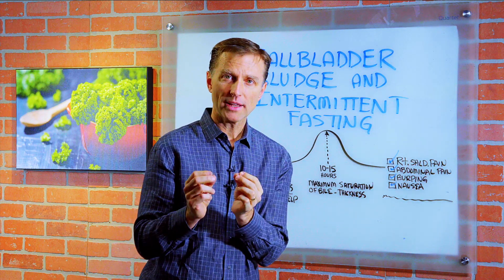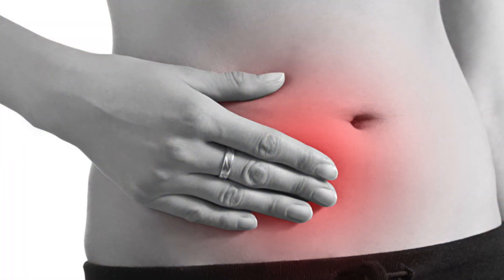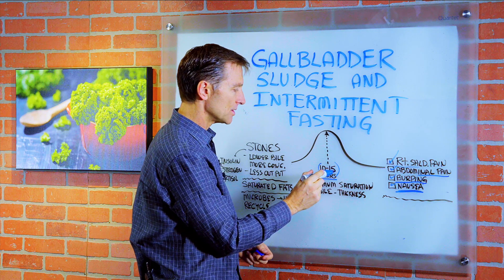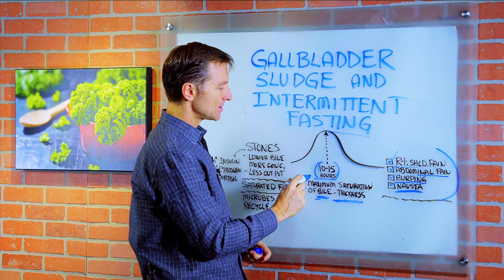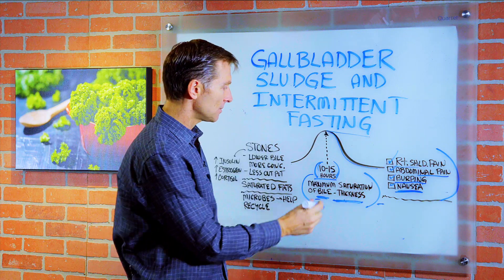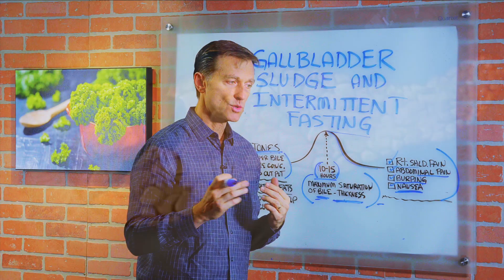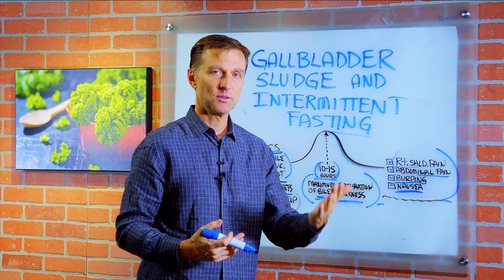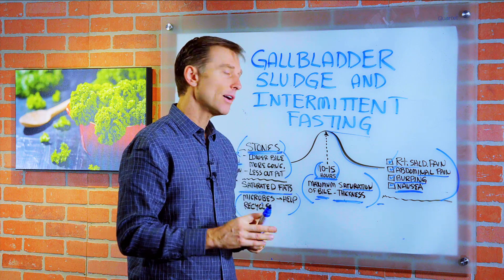Why Does Intermittent Fasting Increase Gallbladder Sludge? – Dr.Berg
Intermittent fasting can cause gallbladder sludge, but it’s temporary.

Timestamps:
0:00 Intermittent fasting can result in gallbladder sludge, but it’s only temporary
0:54 This is what happens after 10 to 15 hours of fasting
2:04 Here are some things you can do to minimize gallbladder sludge while intermittent fasting

In this video, I explain why some people get gallbladder symptoms when they start intermittent fasting.

First, here are the symptoms of a gallbladder problem: right shoulder pain that may also be felt by your scapula, your mid-back, or up through your neck. It may even be on your head and jaw, leading to a headache. But always on your right side.

Abdominal pain, also on your right side, usually up under the right rib cage. You may feel bloated, experience burping, and have nausea.

After about 10 to 15 hours of fasting, your gallbladder is saturated with bile. Think about it; when you eat, the bile is supposed to be released from your gallbladder. It usually contracts and squeezes bile into your intestine to help with digestion, especially to help break down fats. When you’re not eating, the bile just sits there in your gallbladder getting more concentrated.

However the maximum concentration occurs 10 to 15 hours into your fast, which often corresponds to the symptoms of a gallbladder problem occuring. The bile has gotten thick and sludge-like.

You may be concerned that you’re going to get gallbladder stones, and wonder what to do.

First, realize that after its peak, the concentration will subside. Your body will thin the bile if you either keep fasting or eat. This sludge-like effect mainly occurs when you first begin intermittent fasting.  As you fast more often, your body will deal with excess bile.

Here are a few things you can do to minimize gallbladder sludge when you are intermittent fasting. Add lemon to your water. It’s ok to drink this during a fast. Adding apple cider vinegar to the lemon water will help.

As well, make sure you don’t overdo it with consuming fats, especially when you’re just beginning a ketogenic diet. A lot of time at the beginning people will go crazy consuming fats. They drink MCT oil, or put butter in their coffee. Instead, ease into fats gradually.

If you’re concerned about stones, they usually form because of too much insulin. This is why diabetics are at risk for stones. But keto and intermittent fasting will lower your insulin.

If you develop gallbladder problems when you start intermittent fasting , here’s what you can do to lessen the chances.